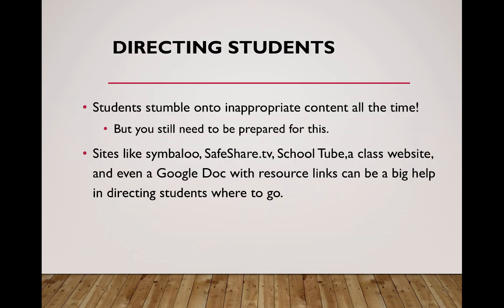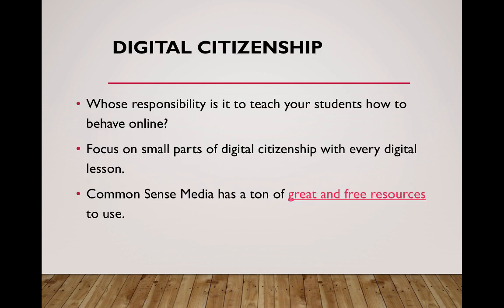Classroom Management of Digital Devices FA16 W200 CP11